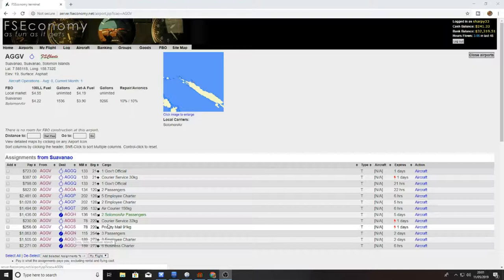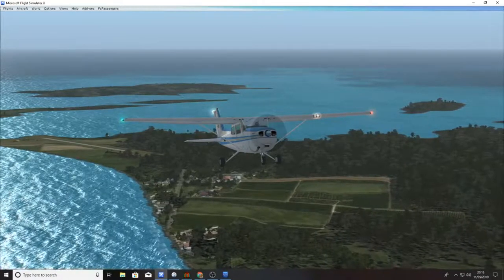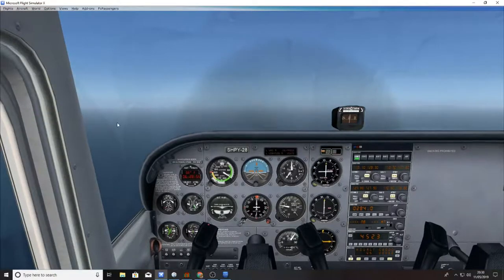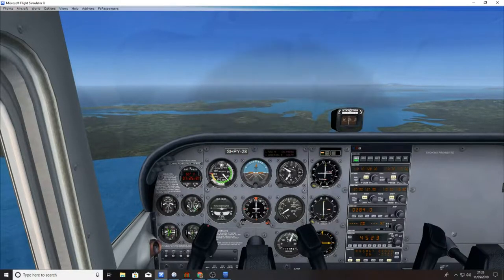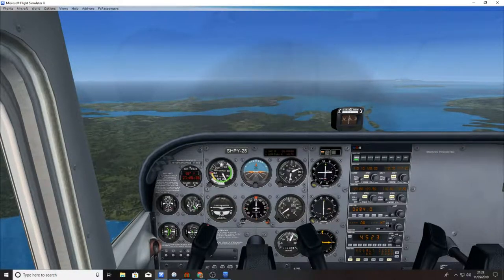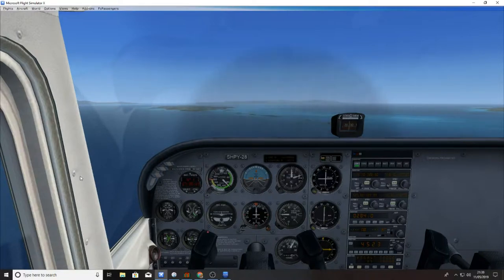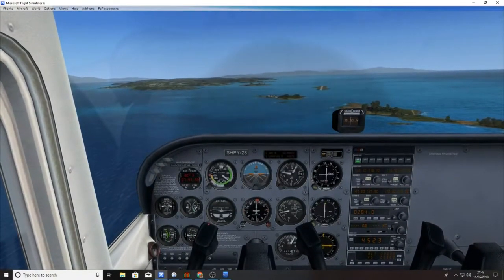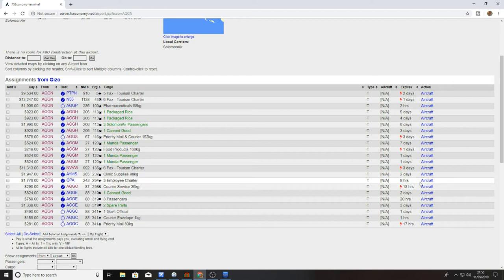Suavanao to Gizo FSX FSEconomy Flight 30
Boing boing, more island hopping in our next installment to Gizo Airport.